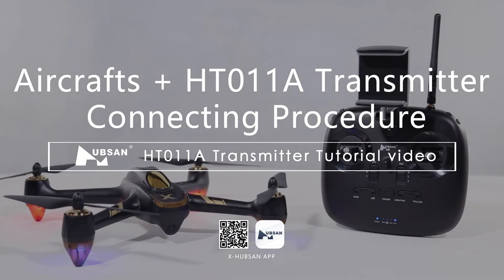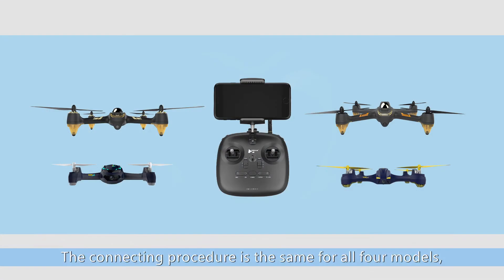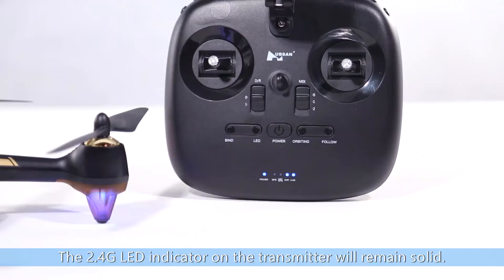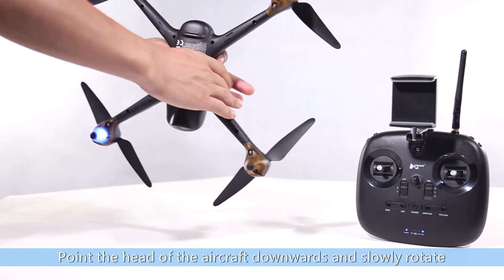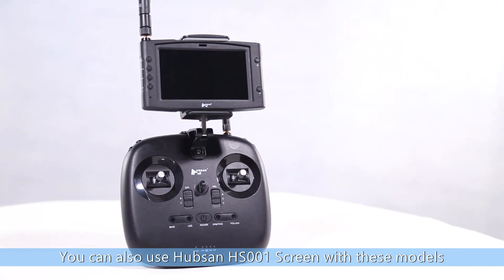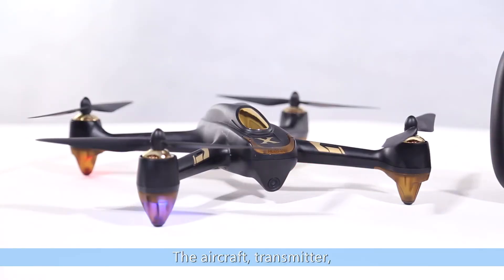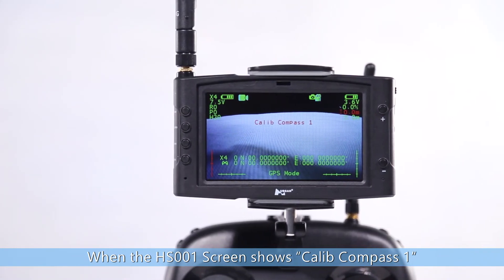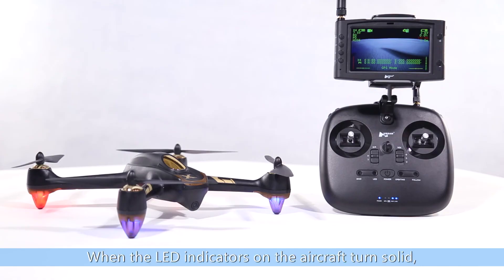Aircrafts + HT011A Transmitter Connecting Procedure